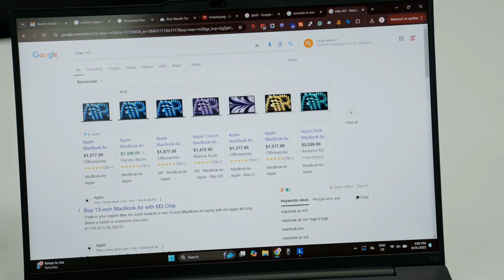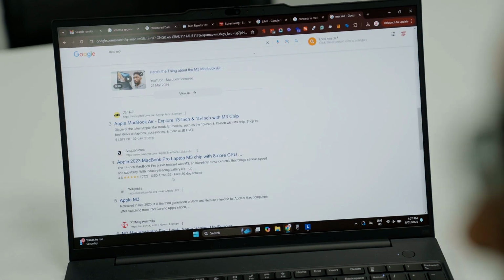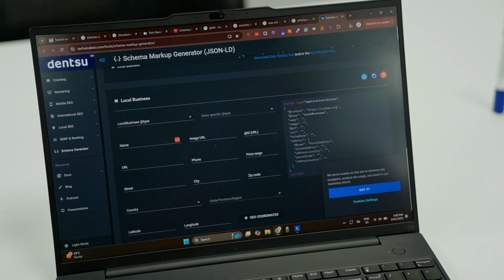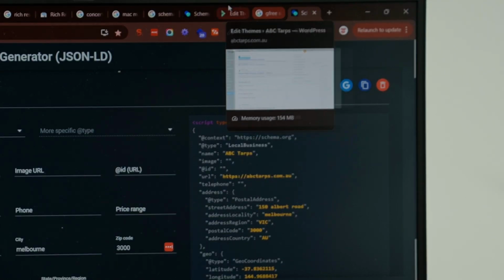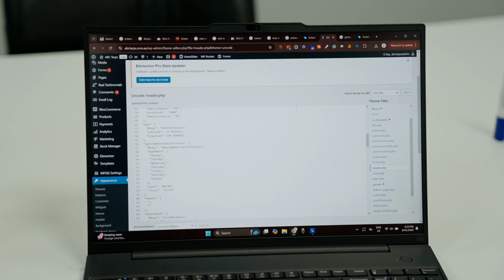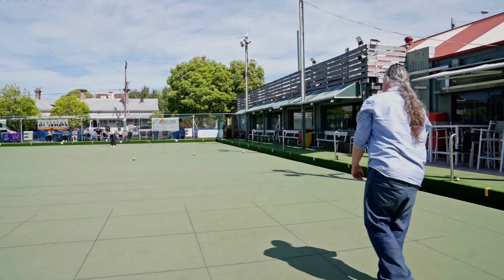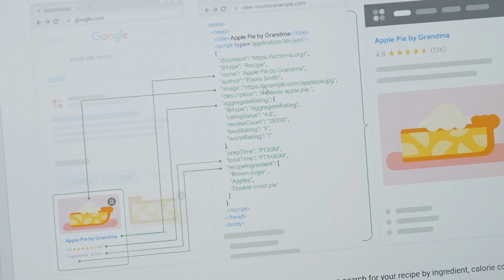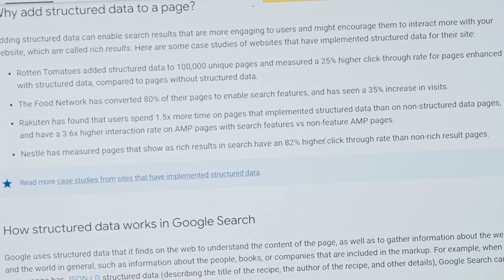What is Schema? And Why Your Business Needs Schema Markup Visibility on Google!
If your business is not showing up on Google, you may be missing this 1 thing! SCHEMA!!

In this vlog, we covered:
00:07 - What is Schema?
00:14 - Example of Schema
00:52 - Lawn Bowls Port Melbourne Activity
01:12 - How to play Lawn Bowls
01:47 - Why is Schema important for your business?
01:54 - How to create Schema? What tools to use?
03:03 - Can you do Schema yourself? Do you need a developer to create Schema?
03:30 - Mojo Dojo Lawn Bowls Game. Who will win?
04:10 - What is the benefit of Schema?
04:45 - What are the different types of Schema? Examples of Schema
05:24 - Why add structured data to a page?
06:01 - Lawn Bowls Winners